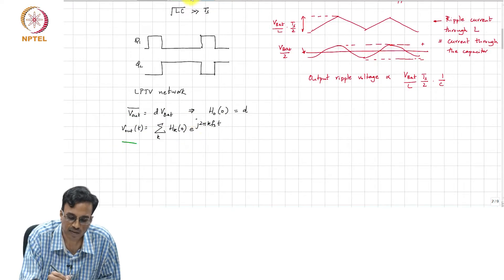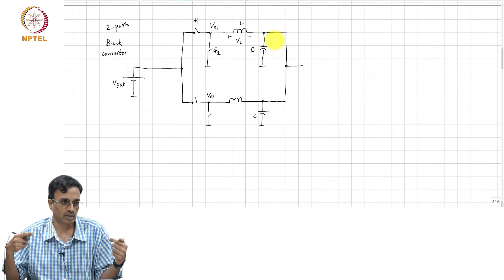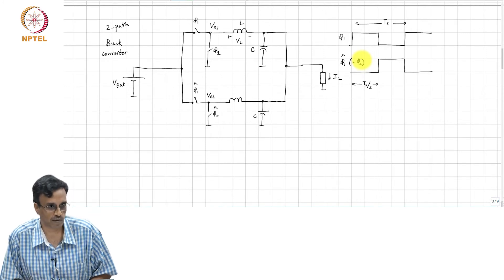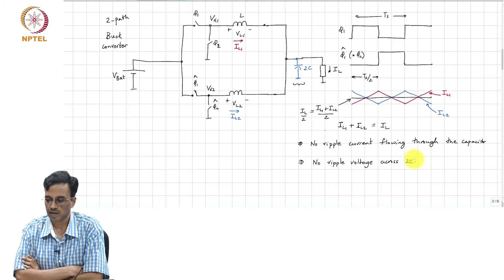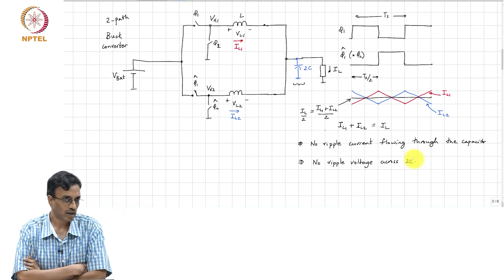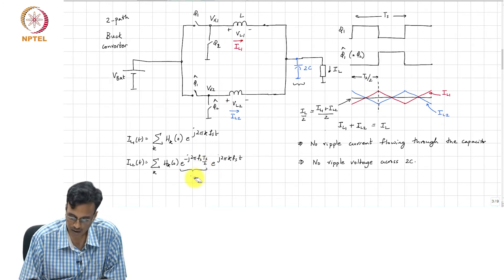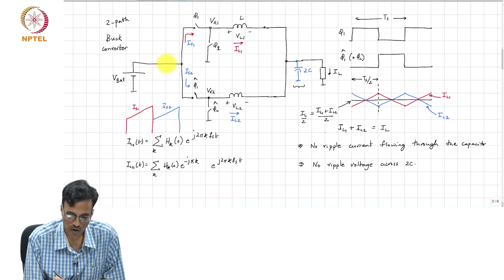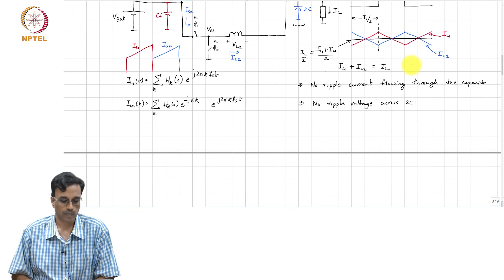49. N-path principle: Multiphase dc-dc converter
49. N-path principle: Multiphase dc-dc converter

IIT Madras